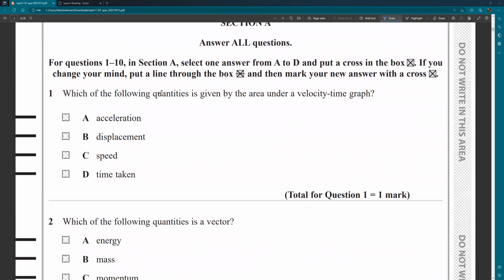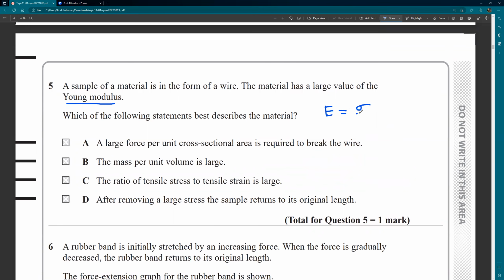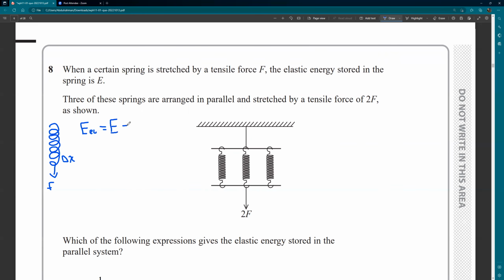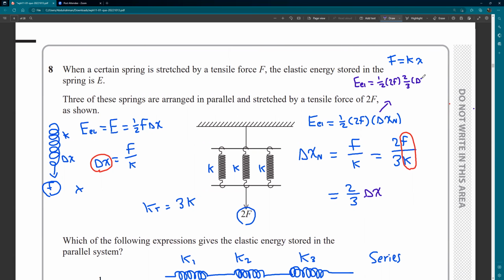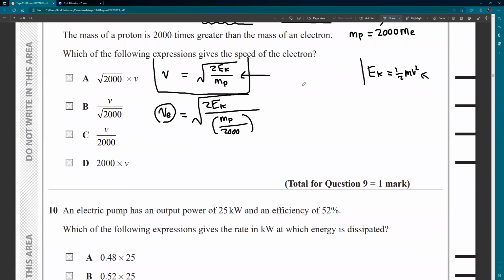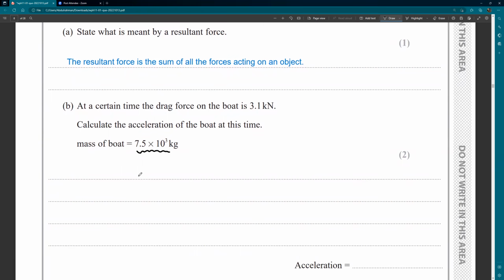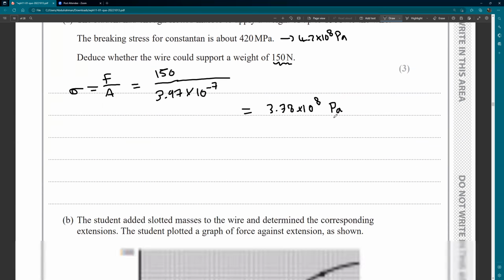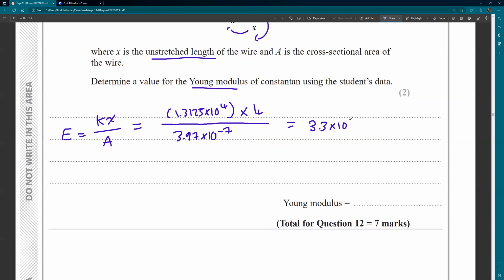Edexcel IAL Physics Unit 1 - October 2022 Q1-12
Sorry for the audio... I was filming underwater.